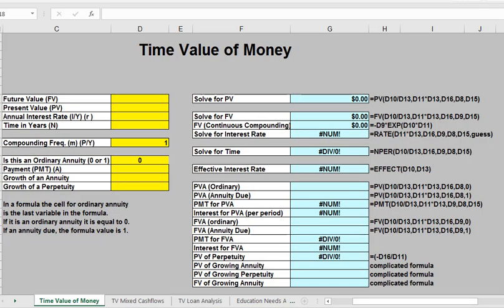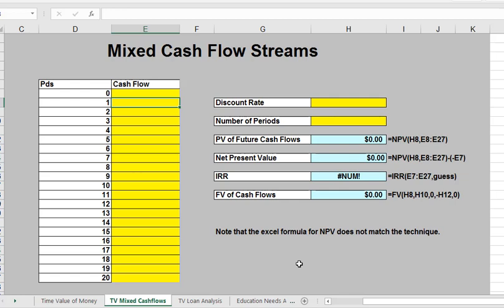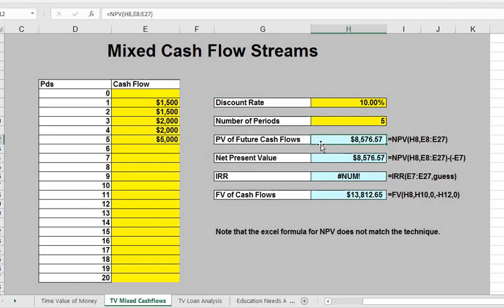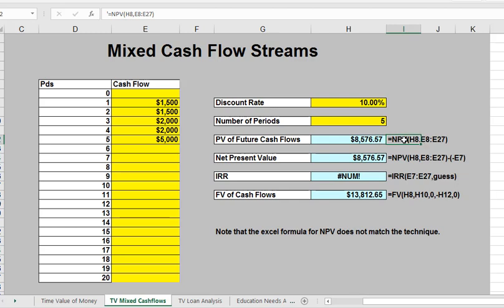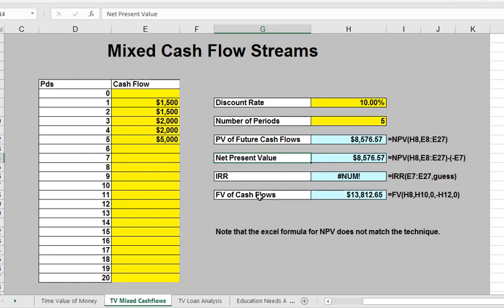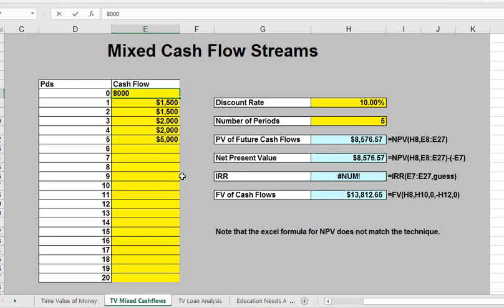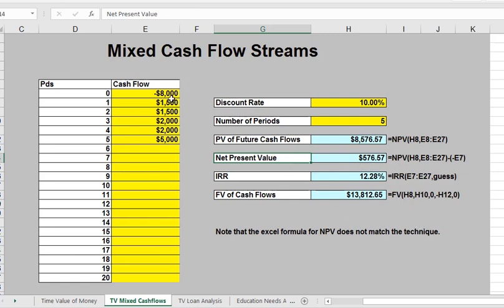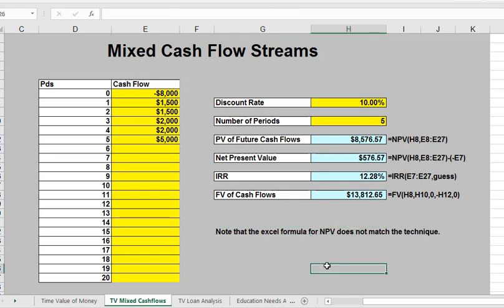Time Value mixed cash flows